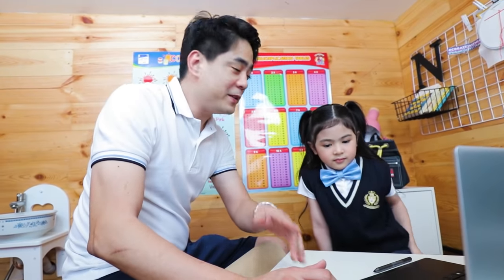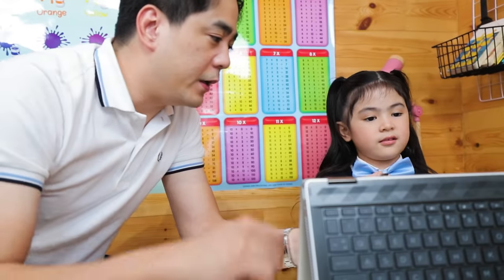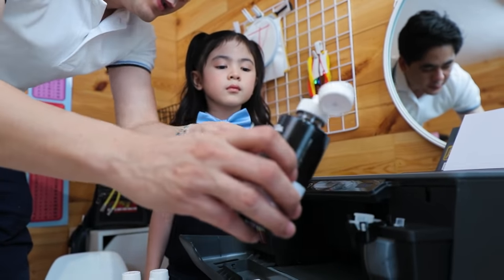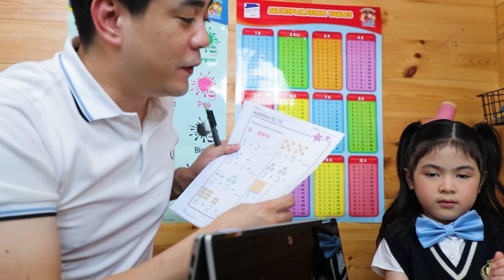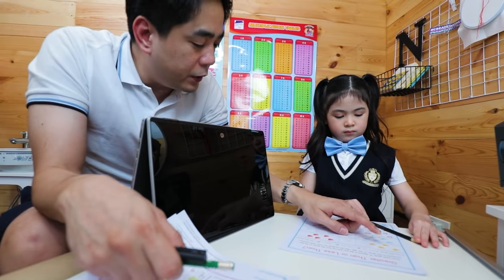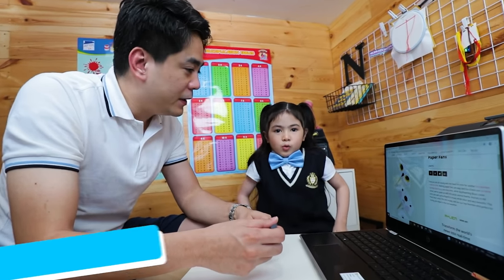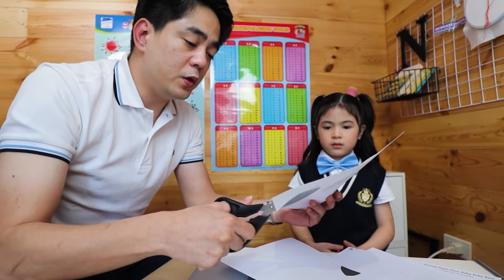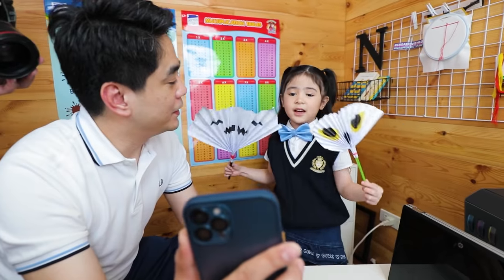Homeschool Day!! | Natalia Vlogs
Hey guys! Here’s a vlog about my day during homeschool day with my dad and sister.
Check how I get to learn new things here at home.